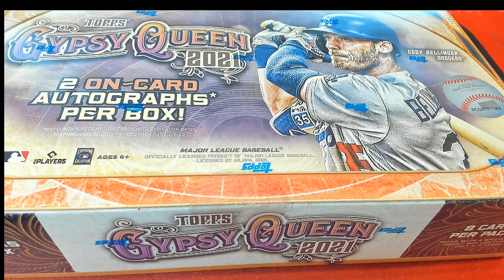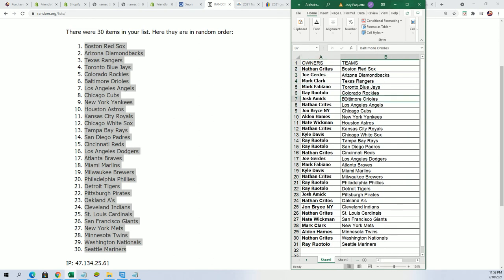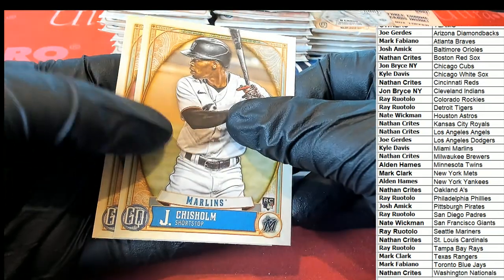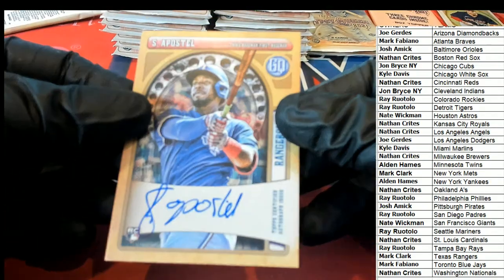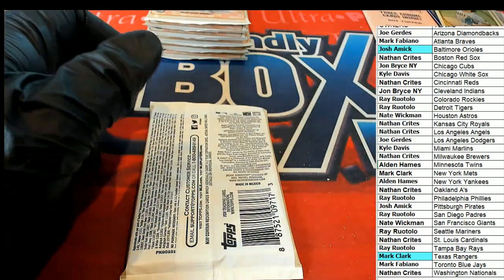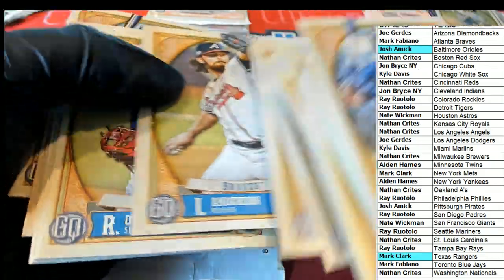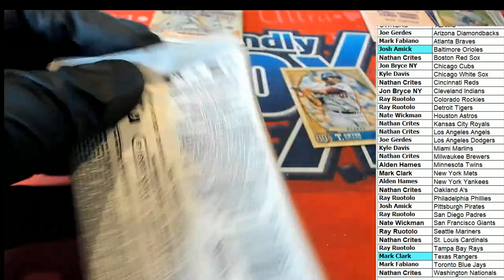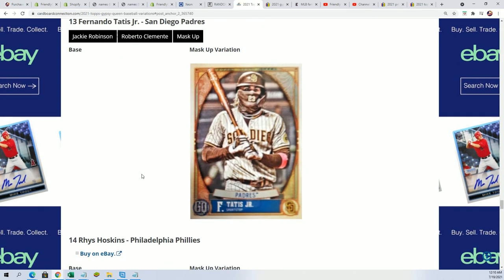2021 Topps Gypsy Queen Baseball Hobby ID 21GYPSY104